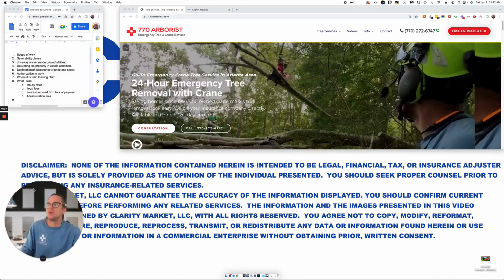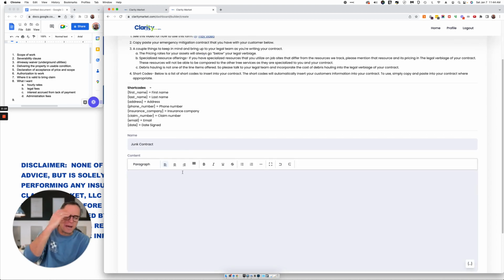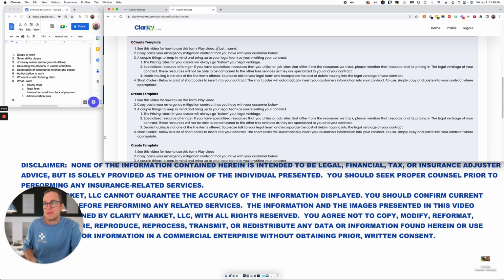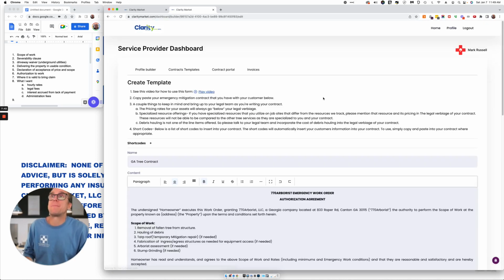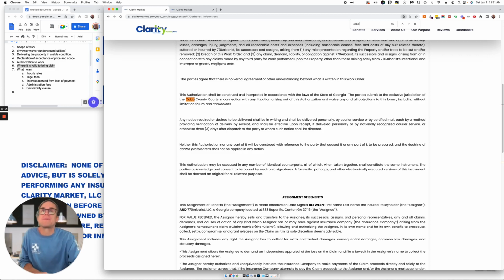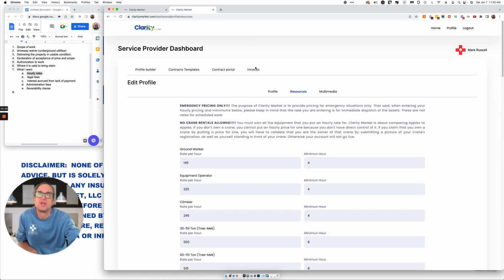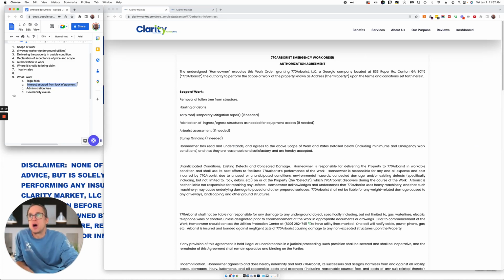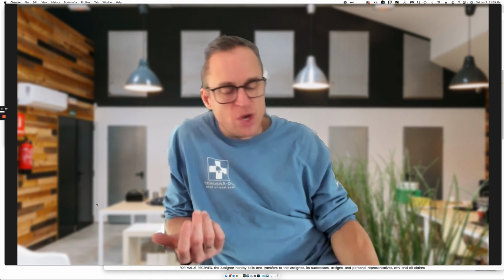Emergency Tree Service Contracts Thoughts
Thoughts on emergency tree service contracts. Obviously none of this is legal advice it's just a few thoughts of where I'm out with my company and how it might help others.